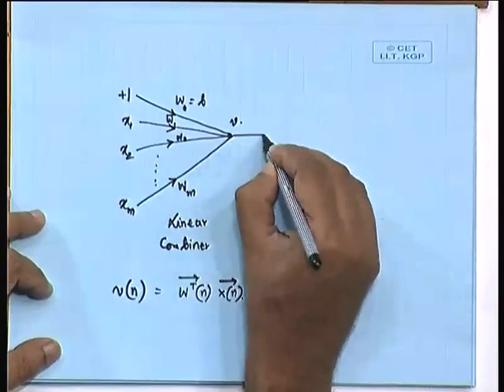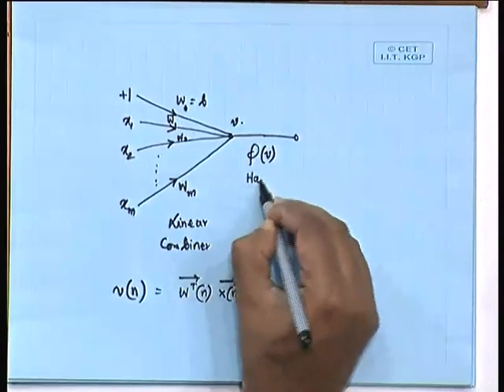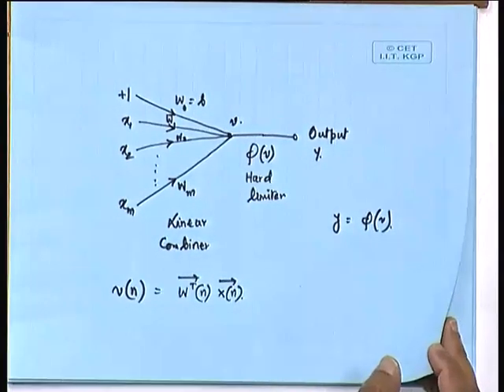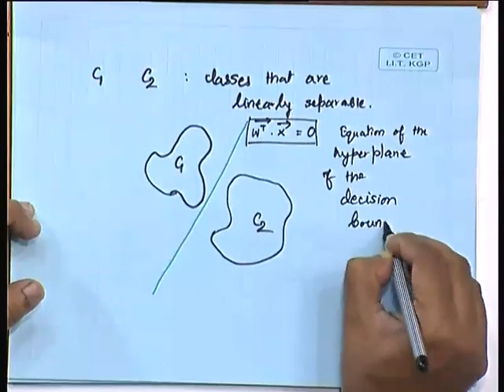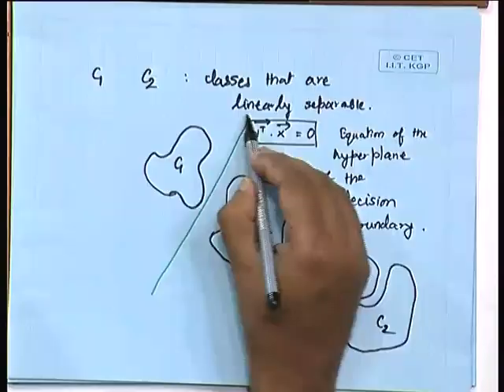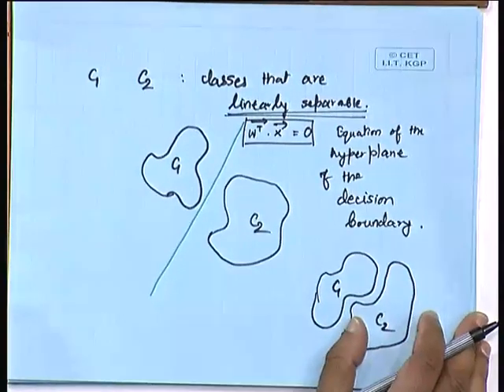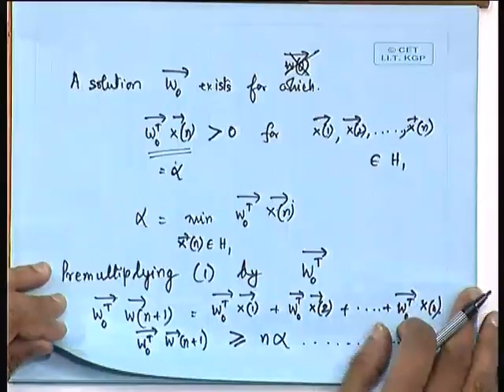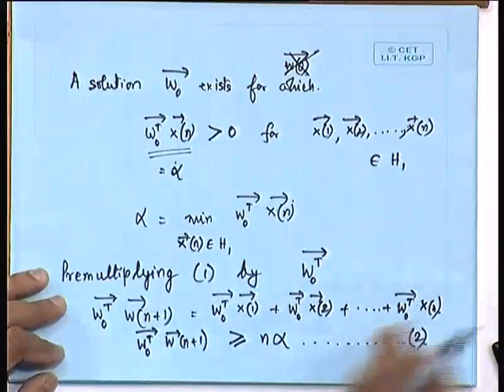Neural Networks & Applications - IIT Kharagpur Part 16 of 37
Perceptron Convergence Theorem